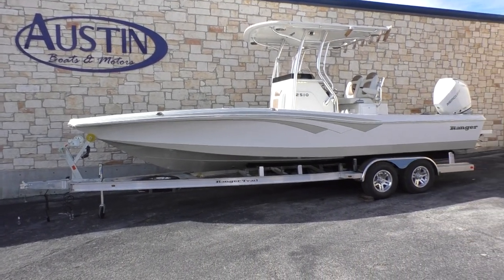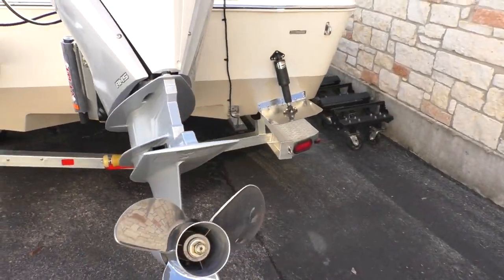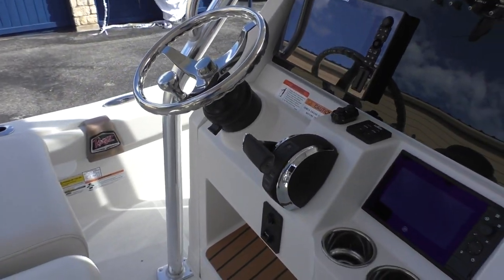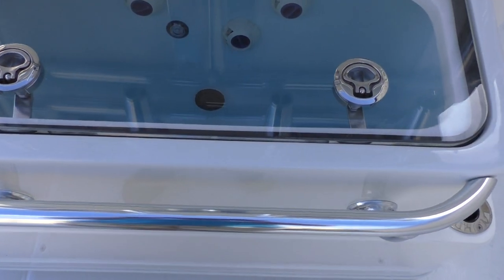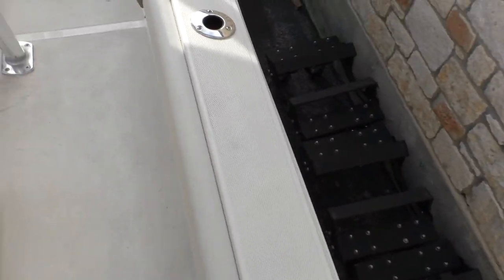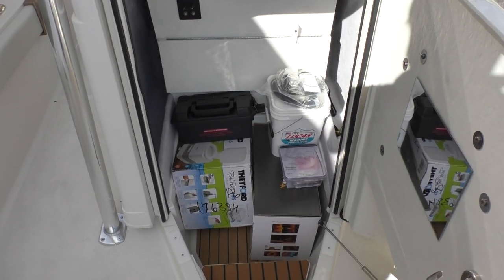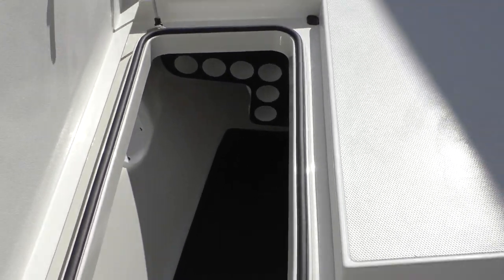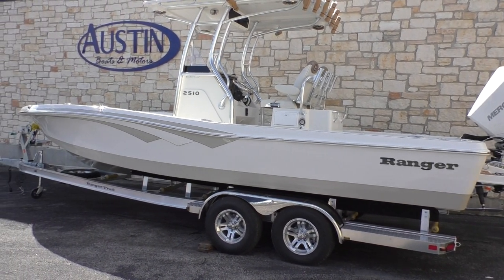2019 Ranger 2510 For Sale at Austin Boats and Motors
Included Features: Mercury 300XL Verado Warm Fusion, Exterior colors: taupe/white interior: white/topaz, port rear baitwell box, Mercury vessel view 7, Mercury 175+ cranking battery, Hummingbird Solix 12 SI back mounted at console, Infinity radio, bolster set upgrade, porta pottie, anodized hardtop & Ranger trailer.  Plus destination, prep, tt&l.